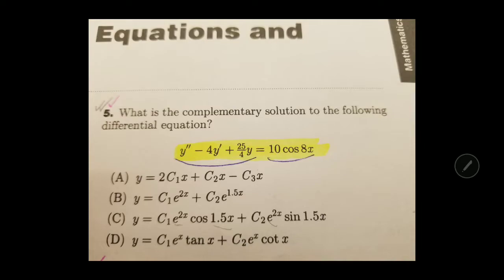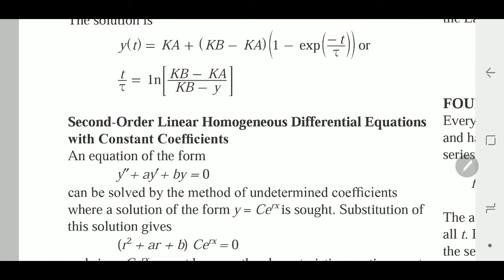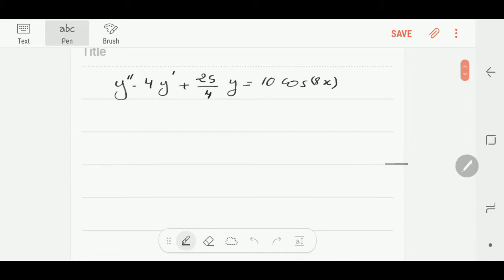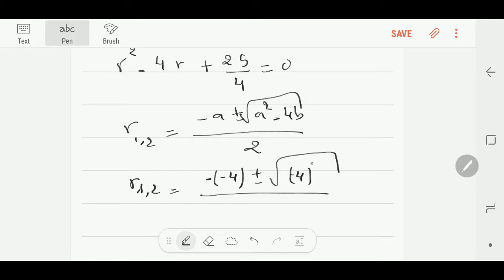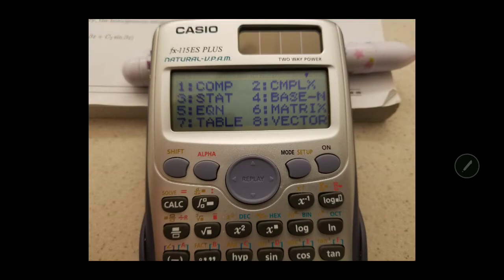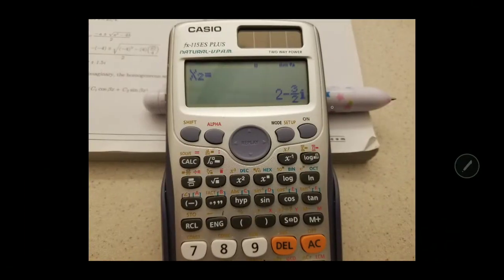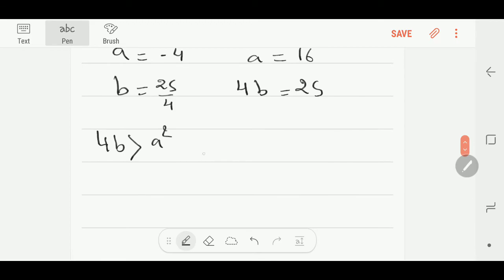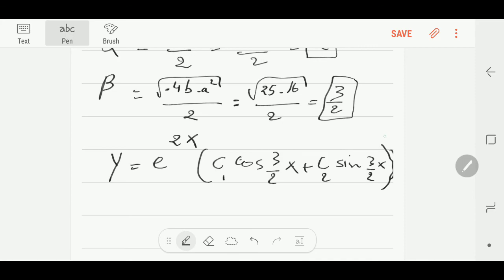FE practice problem: 2nd order nonhomogeneous differential equation using Casio fx-115ES Plus